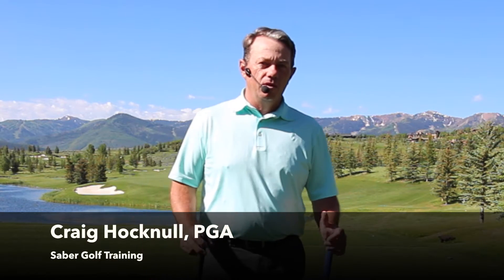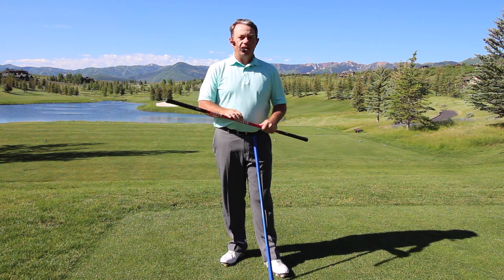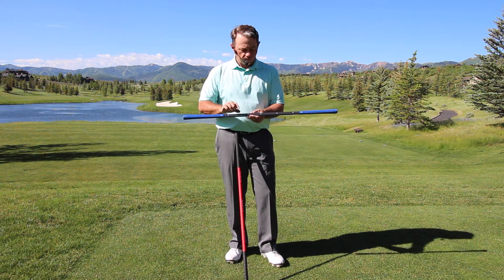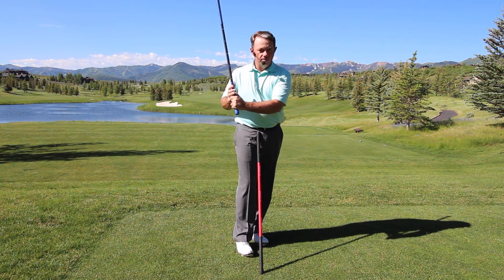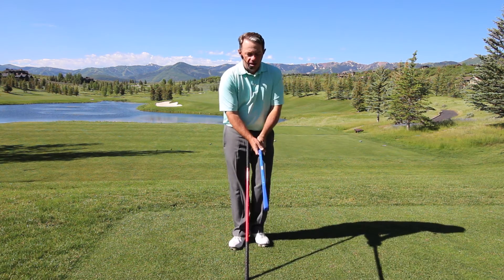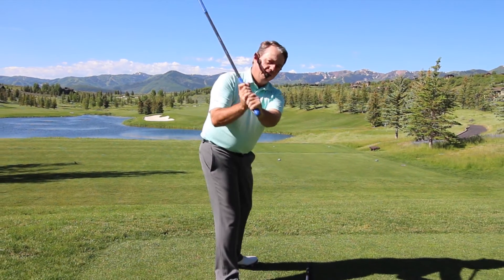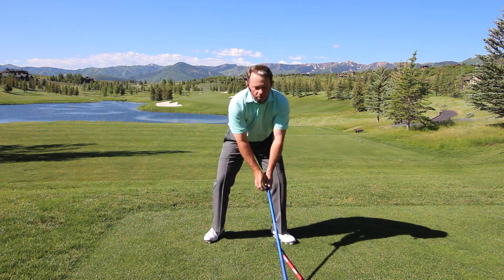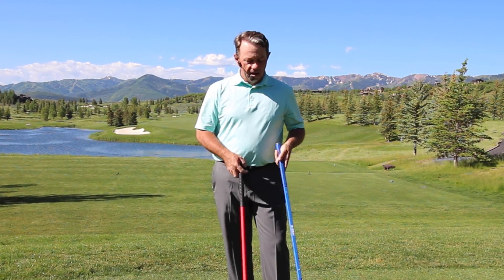Saber Golf Explained by Craig Hocknull